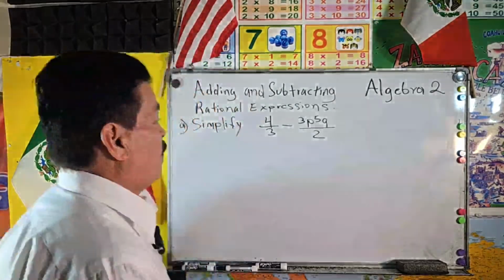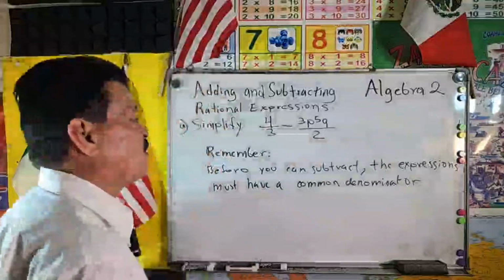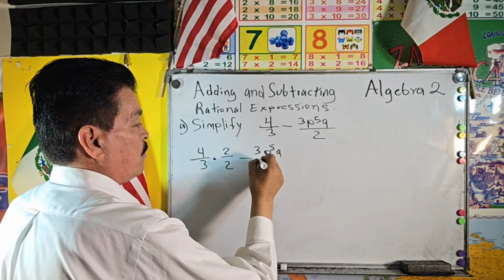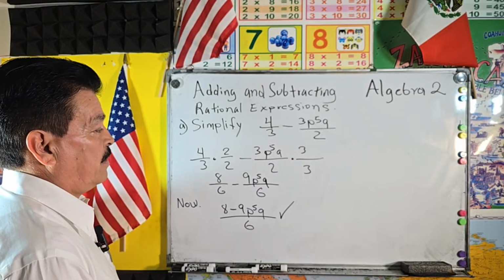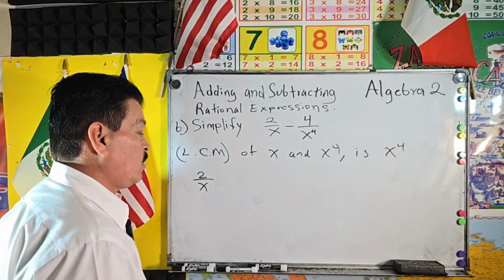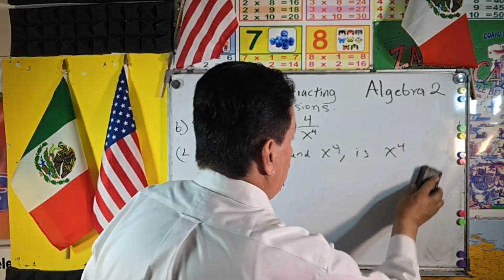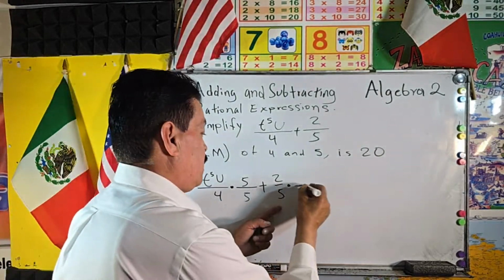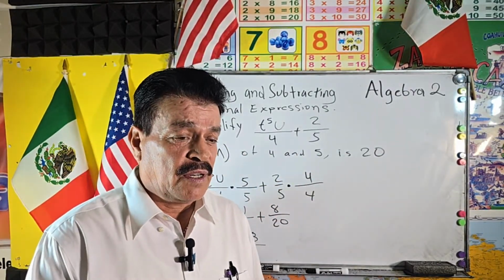ADDING AND SUBTRACTING RATIONAL EXPRESSIONS | MASTER THIS SKILL WITH CONFIDENCE | ALGEBRA 2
ADDING AND SUBTRACTING RATIONAL ESPRESSIONS | MASTER THIS SKILL WITH CONFIDENCE | ALGEBRA 2

ALGEBRA 2 — Adding & Subtracting Rational Expressions | Master This Skill With Confidence

Adding and subtracting rational expressions is one of the most important topics in Algebra 2, because it combines fractions, polynomials, and problem-solving skills. In this lesson, EL PROFE JULIÁN MACÍAS explains step by step how to identify common denominators, how to factor expressions, and how to simplify correctly — avoiding the most common mistakes students make.
You will learn how to add expressions like
� and move toward more challenging ones such as
�, understanding WHY the denominators must match before combining numerators. Then we move into expressions with different denominators such as
�, showing how to build the least common denominator (LCD) and simplify the final answer.
By the end of this video, you’ll feel more confident working with rational expressions in Algebra 2 — because you’re not just following steps, you’re understanding the logic behind them. Perfect for homework, exams, and building stronger math foundations.